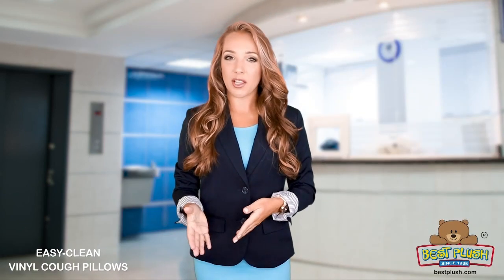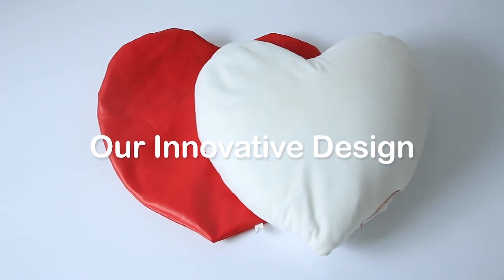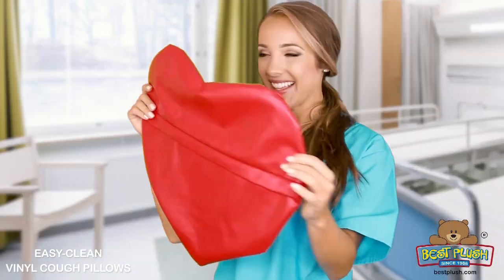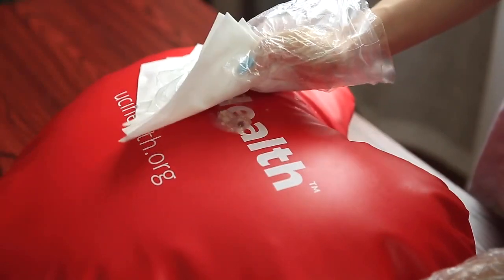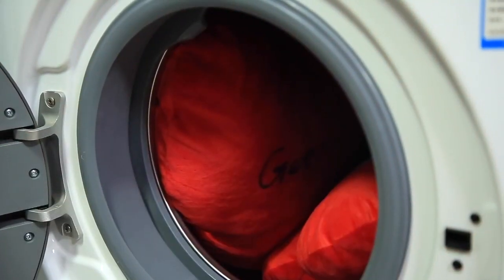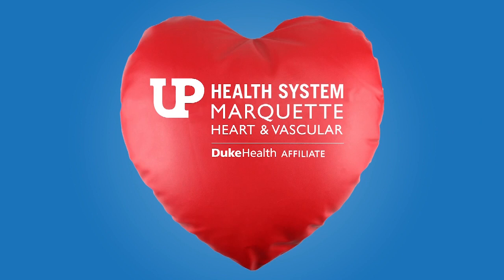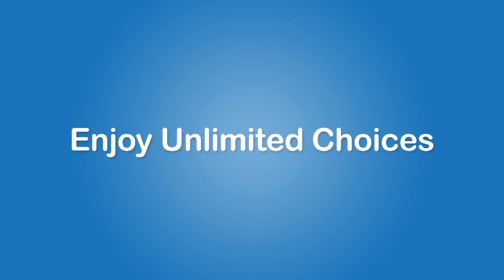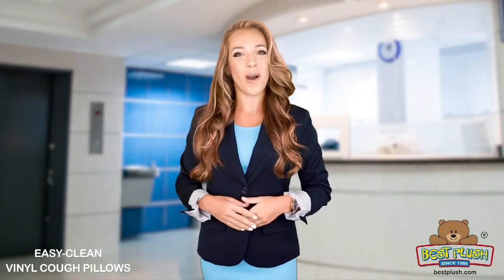EZ-Clean Vinyl Post-Op Cough Pillows by Nor’easter Medical LLC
Aiming to replace the infection-prone plush heart pillows used in most cardiac surgery and recovery centers across the USA, our innovative EZ-Clean Cough Pillows were developed alongside cardiovascular specialty hospitals and care centers with infection prevention in mind.

Our patent-pending recovery post-op aid designed for cardiac patients and other surgical patients has a soft, comfortable waterproof vinyl cover that is equipped with antimicrobial protection. It also has a smooth surface that is germ resistant. The waterproof vinyl cover stops liquids from penetrating the surface. It can be cleaned with simple wipes and sprayed with disinfectant for immediate reuse. The removable covers can be completely sanitized by machine washing and drying, 10 times faster than the cloth pillows. This EZ-Clean Sanitary Solution minimizes germ from spreading to vulnerable patients, significantly reducing post-op complications.

All the EZ-Clean waterproof cough pillows are made to last. The vinyl cover is strong and durable, fully capable of protecting the inner pillow from getting wet or dirty. The result is a post-op recovery pillow that is reusable, sustainable, and eco-friendly. Filled with premium micro-beads that move to contour to the body when hugged, these unique post-op aids offer cozier and comfier support to weak patients than traditional cloth heart pillows. It is worth noting that our EZ-Clean cough pillows are cost-effective as well!
The printed logo and written get-well message and signatures stay fresh for years through washing cycles. Created with patient safety as the top priority, our heart cough pillows can serve as a hospital’s long-term aid and branding tool as well as a patient’s unforgettable keepsake.

The most popular cough pillow is in heart shape at 18X18”. Best Plush Inc. welcomes custom orders and offers free design. You can buy the cover together with the inner pillow or just buy custom vinyl covers for your own pillows. For a free sample and more information, please call our independent sales representative: